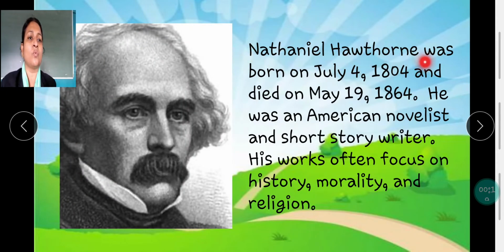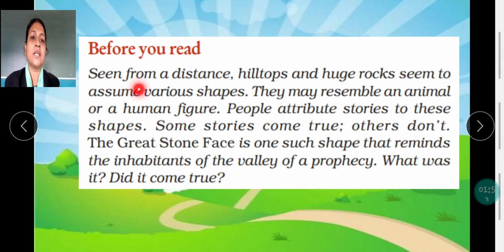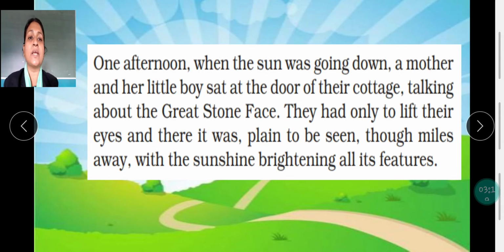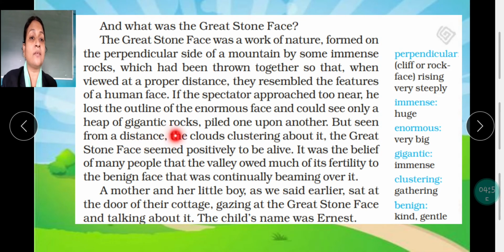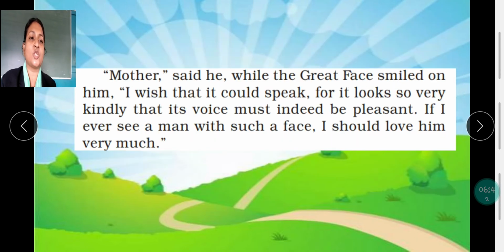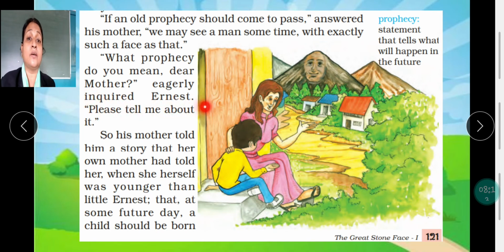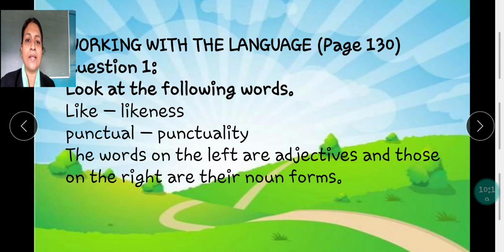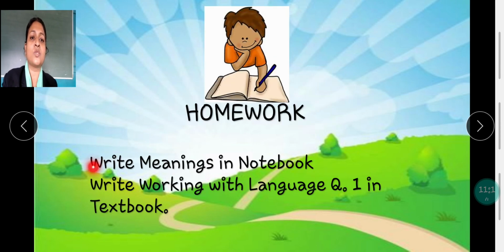STD 8 /ENG MED /ENGLISH /UNIT- 9 / PART- 1